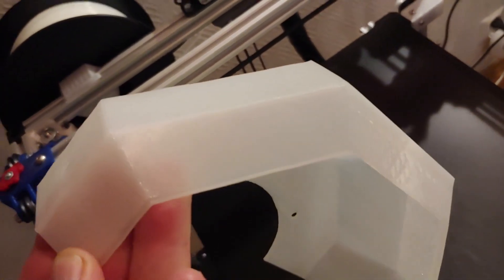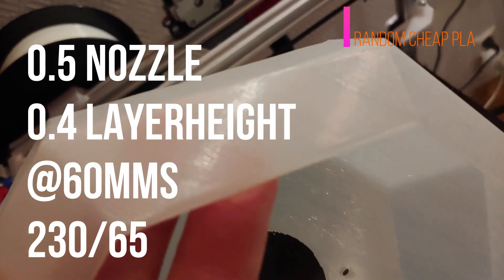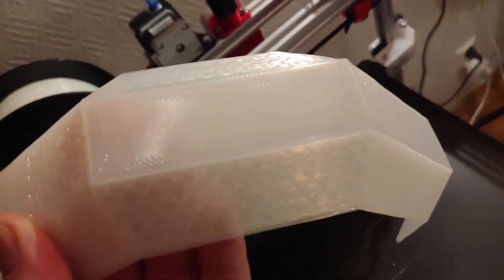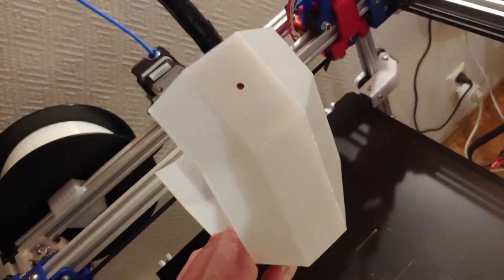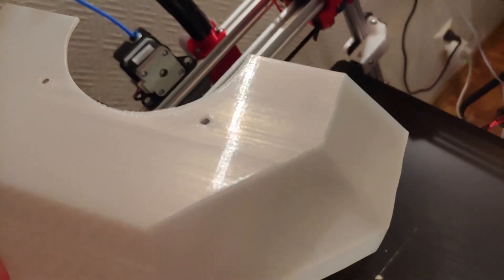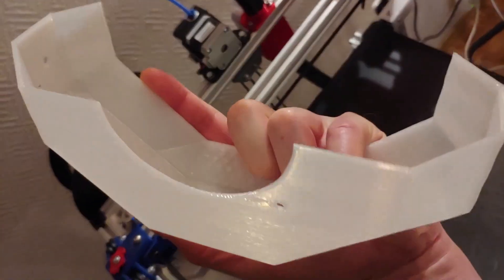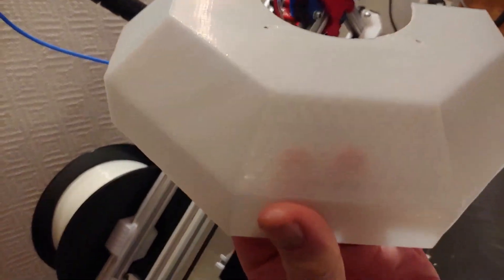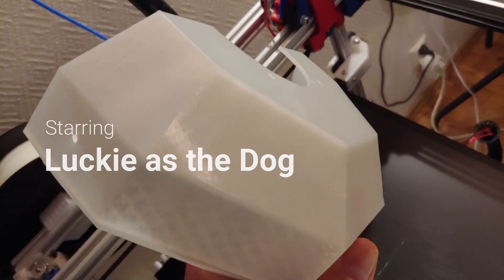V-King CoreXY - Print Quality Control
Checking print quality at 0,4 mm layer-height - all with low end components. GEn L RAMPS, Hotend 5 bucks and lowend wormgear